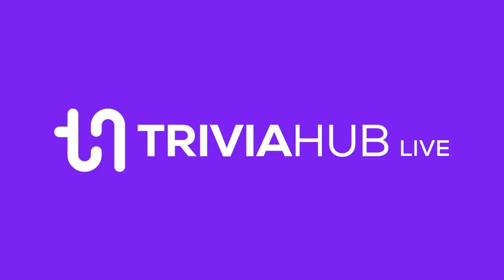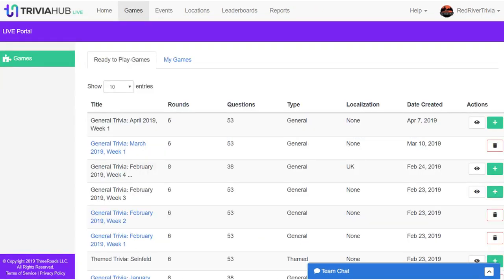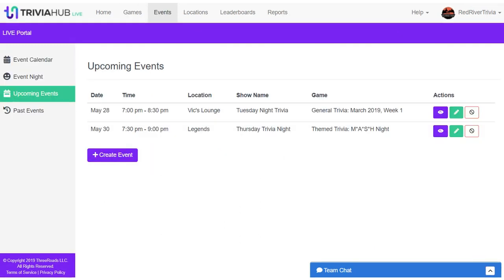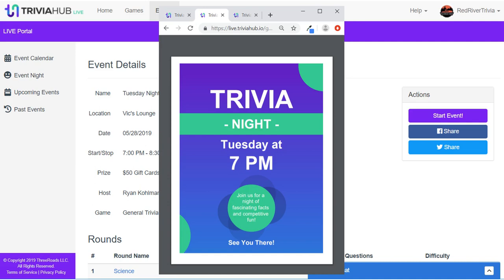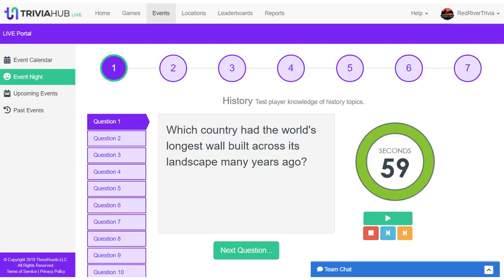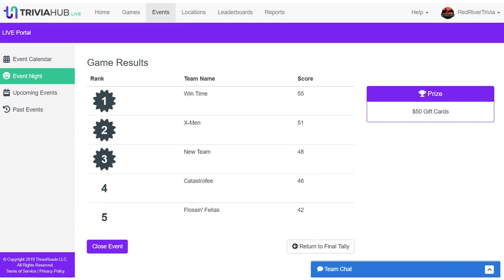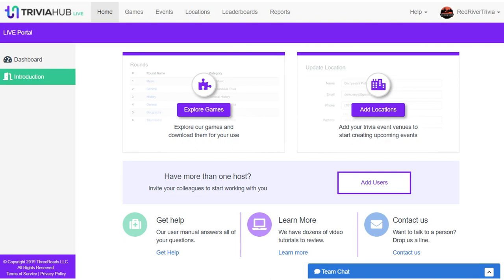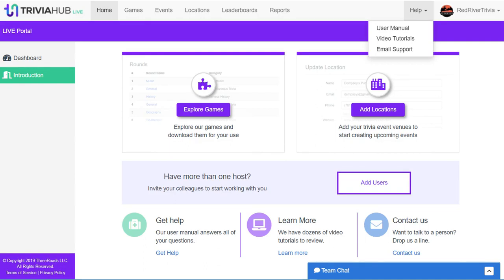TriviaHub Live Overview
See how the TriviaHub Live software solution helps you host the perfect trivia night.